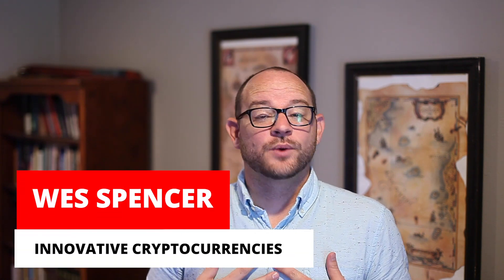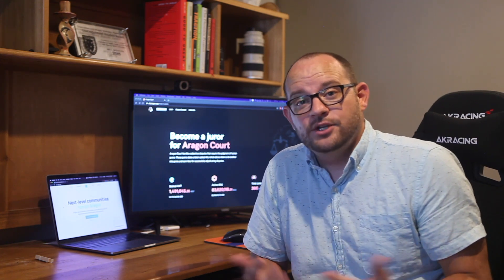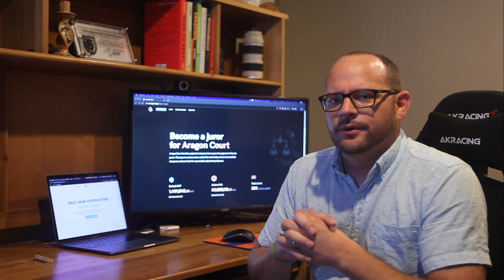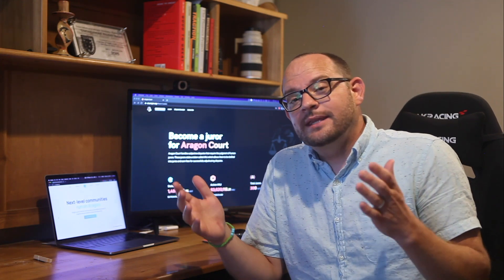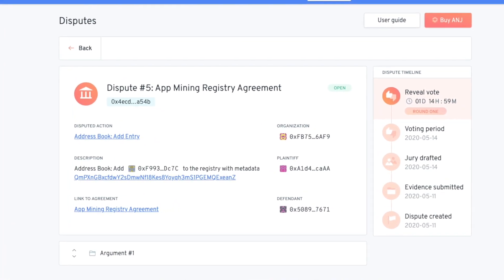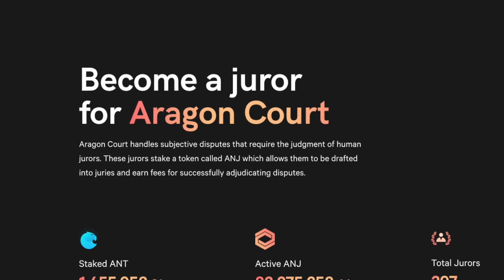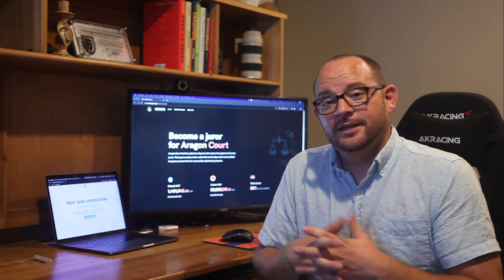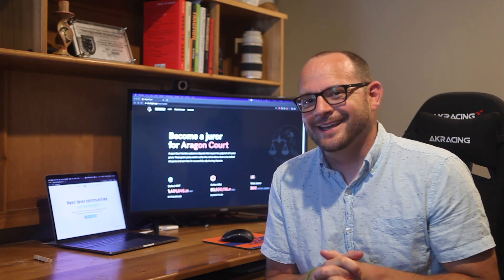Aragon Court Review - New Innovative Cryptocurrencies to Invest in Today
Curious about a brand new and totally innovative cryptocurrency that just hit the scene? Would you like to know if Aragon Court is a cryptocurrency that is worth investing in and how it works?

Join me in this video as we jump into the juror system via Aragon Court, an Ethereum-based token that is pushing new innovations in dispute resolution!